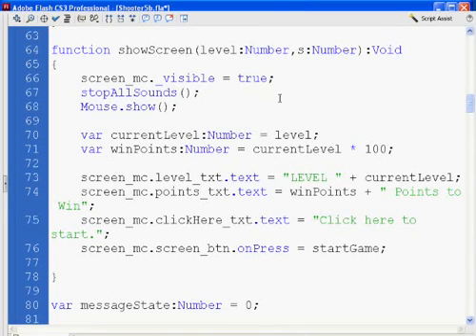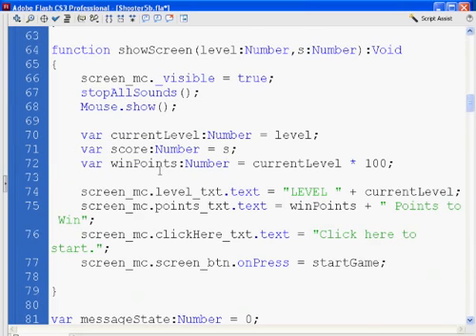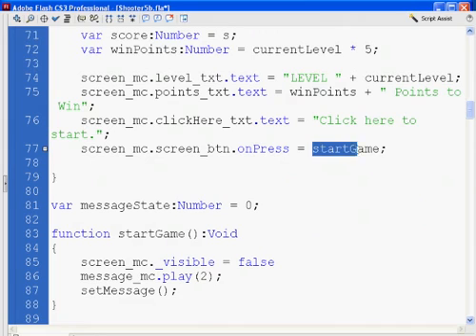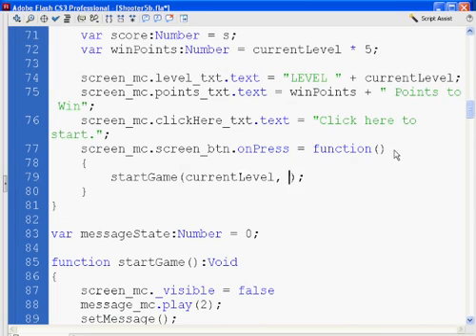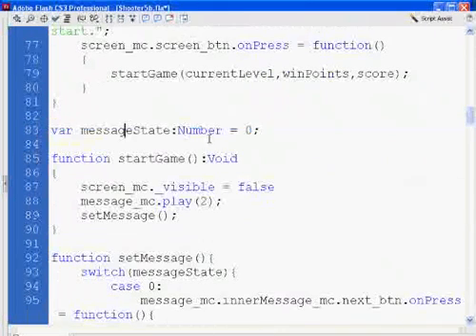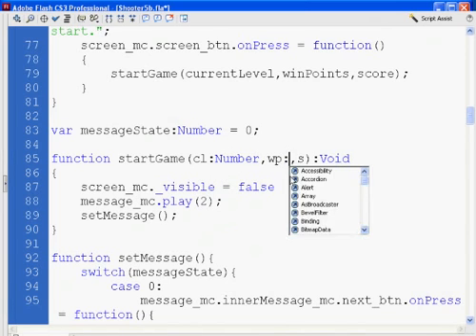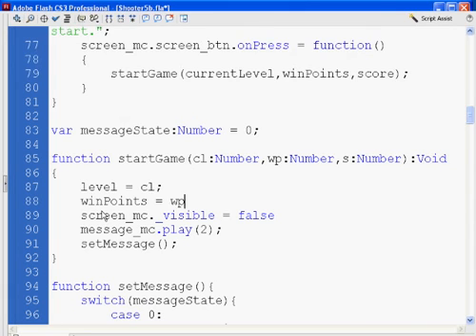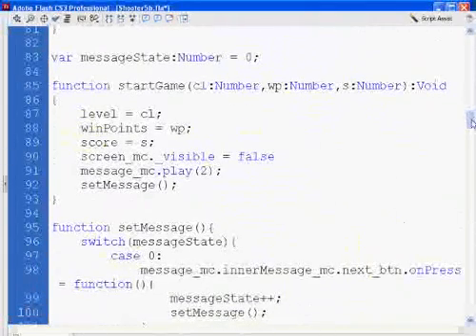Flash Shooter Game 19 - Actionscript 2.0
A tutorial on creating a Flash shooting game with actionscript 2.0